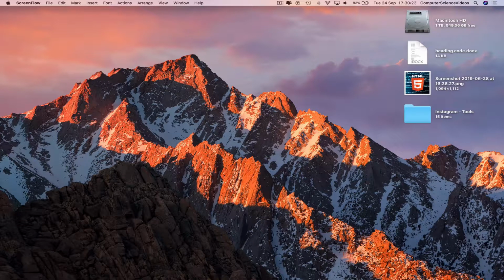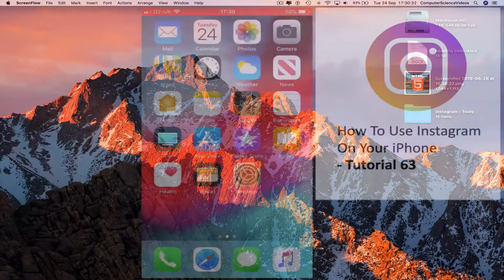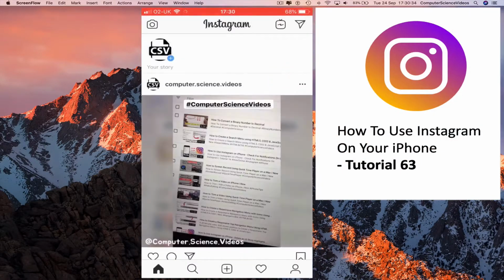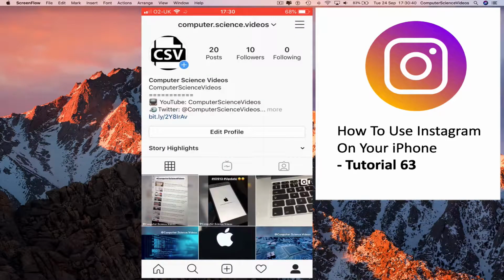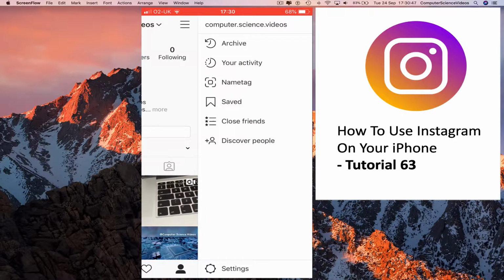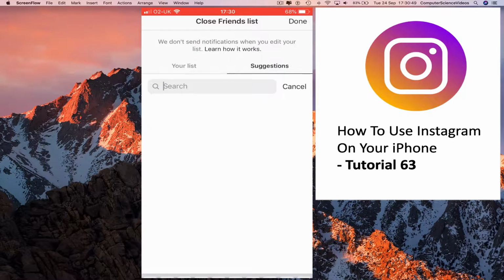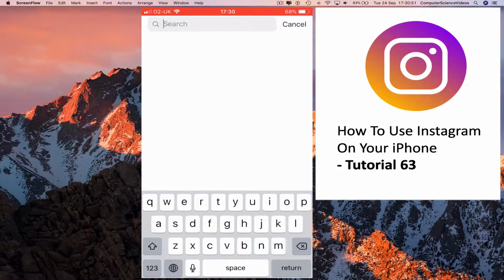How to USE Instagram on iPhone - Close Friends List | Tutorial 63